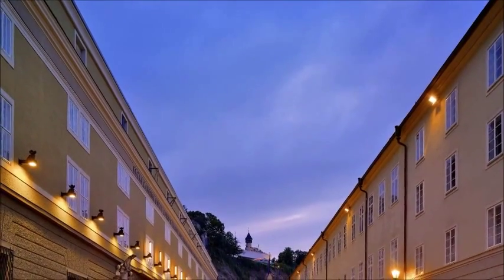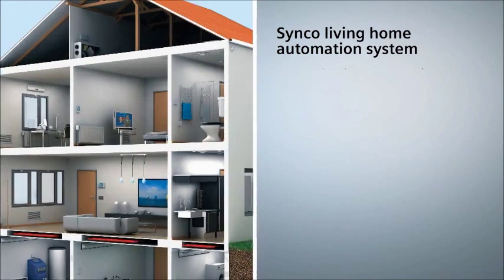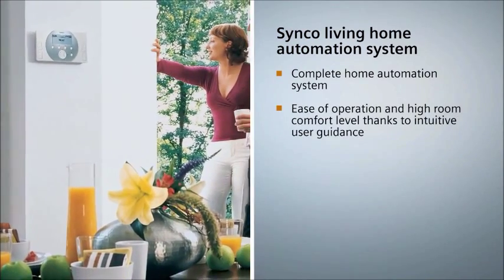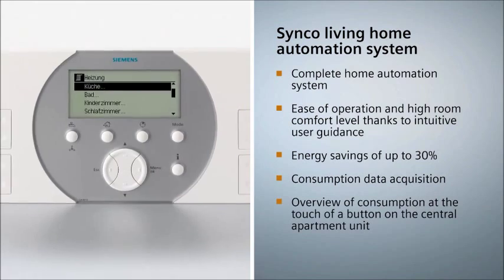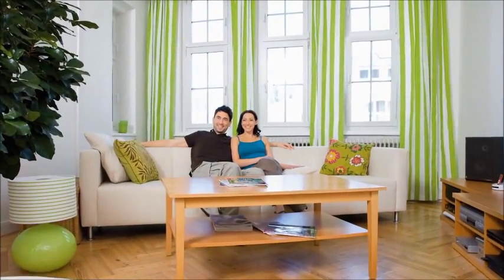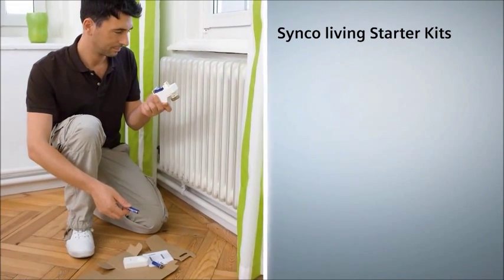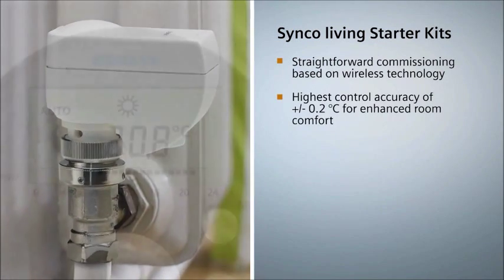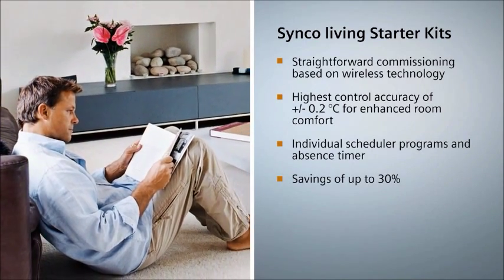Siemens synco living energy cycle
Αυτοματισμός κατοικίας Siemens synco living από την Energy cycle

Με το SyncoΤΜ Living, η Siemens ανέπτυξε ένα έξυπνο σύστημα αυτοματισμού για κατοικίες που συνδυάζει πολλές και διαφορετικές λειτουργίες. To SyncoTM Living βασίζεται σε πρότυπα που είναι επεκτάσιμα και εξελίξιμα σύμφωνα με τις δικές σας ανάγκες.

Η θερμοκρασία κάθε δωματίου μπορεί να ρυθμιστεί σύμφωνα με ανεξάρτητο χρονοπρόγραμμα προσφέροντας υψηλό επίπεδο άνεσης στους χώρους. Έτσι δίνεται η δυνατότητα στο χρήστη, με εύκολο χειρισμό, να απολαμβάνει ιδανικές συνθήκες θερμοκρασίας τη στιγμή και στο χώρο που τις χρειάζεται, περιορίζοντας με αυτό τον τρόπο την κατανάλωση ενέργειας.

Το SyncoΤΜ Living με εύκολο προγραμματισμό ενεργοποιεί ιδιαίτερα σενάρια βάσει απαιτήσεων όταν επιστρέφετε ή φεύγετε από το σπίτι, καθώς και αποστολή αναγκαίων πληροφοριών κατά την απουσία σας μέσω sms, e-mail, fax. Επίσης, είναι εφικτή η πρόσβαση από μακριά μέσω PSTN δικτύου και modem και πολύ σύντομα θα υπάρχει η δυνατότητα επικοινωνίας και μέσω τοπικού δικτύου (Ethernet), ή του Διαδικτύου (Internet).

Όλα τα εξαρτήματα του SyncoΤΜ Living επικοινωνούν ασύρματα, εκπέμποντας σήματα ελέγχου και επίβλεψης μόνο όταν απαιτείται, ώστε να ελαχιστοποιείται η εκπεμπόμενη ακτινοβολία και να εξοικονομείται η ενέργεια της μπαταρίας.

Το SyncoTM Living έχει τη δυνατότητα συνεργασίας με την ομάδα ασύρματων προϊόντων GAMMA wave του instabus KNX/EIB για τον έλεγχο φωτισμού και περσίδων, έλεγχο αυτόματου ποτίσματος και λειτουργίες ασφάλειας όπως συναγερμός, καθώς και συνδυασμός του φωτισμού με την ενεργοποίηση συναγερμού παραβίασης παραθύρου.